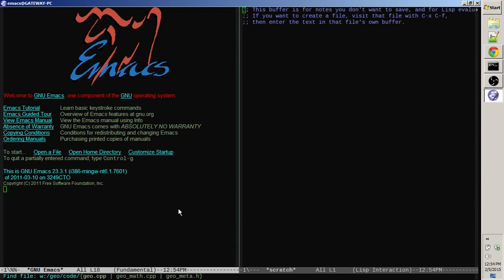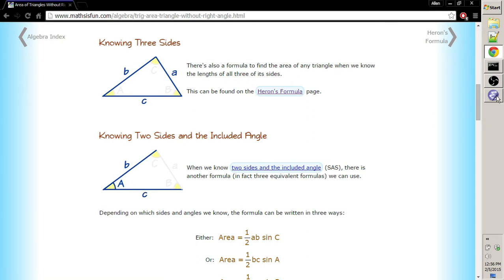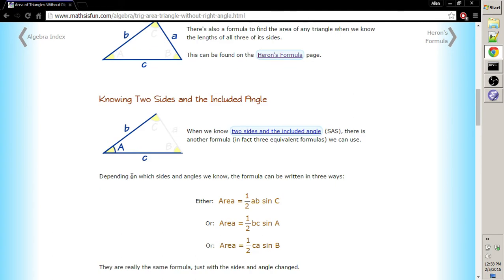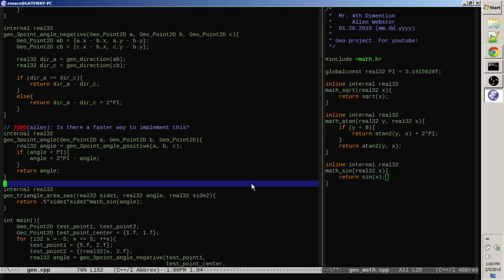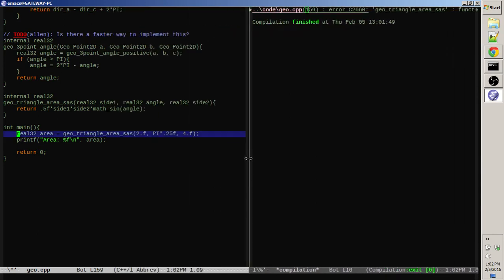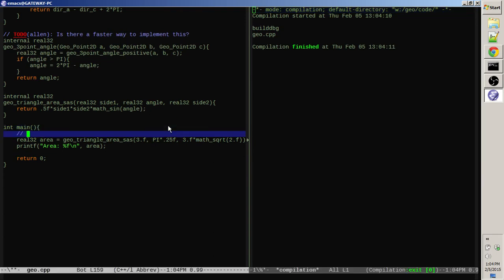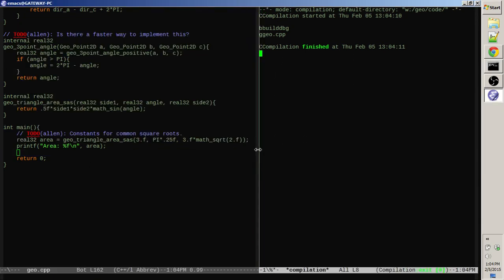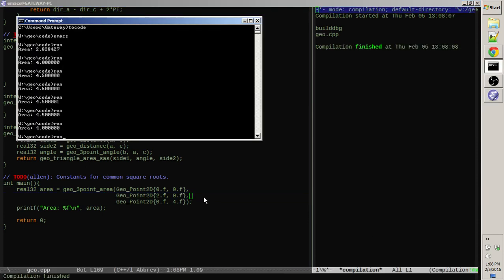Mr. 4th Dimention - Geo Project 009 - Triangle Area SAS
I begin messing with generic triangle by implementing the side angle side area formula.